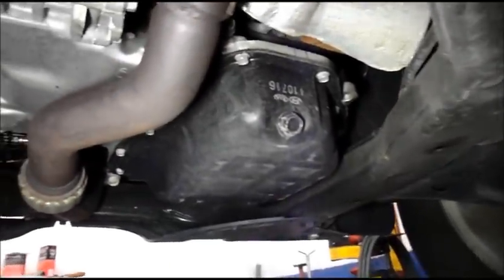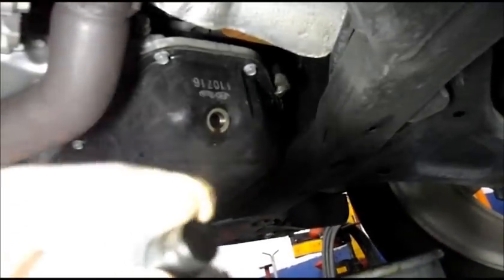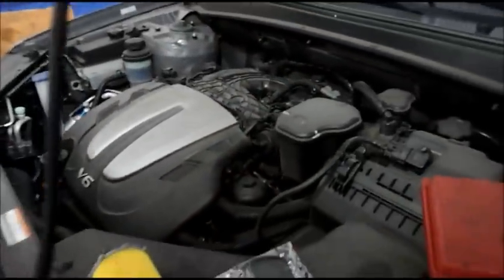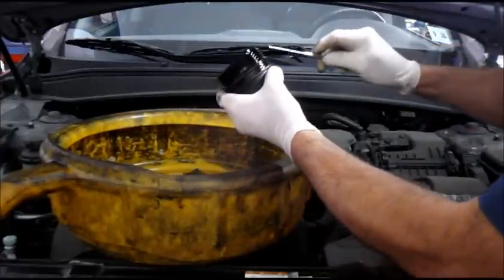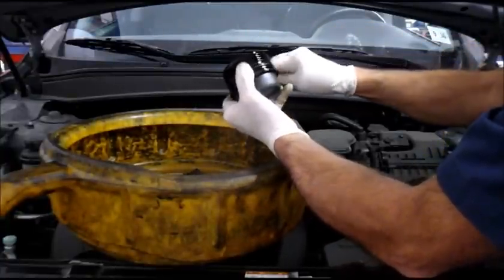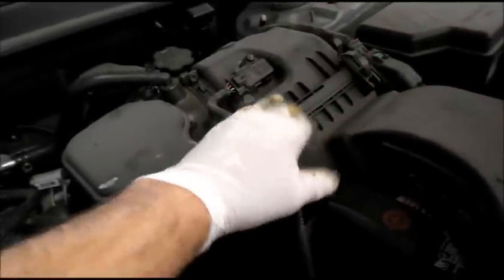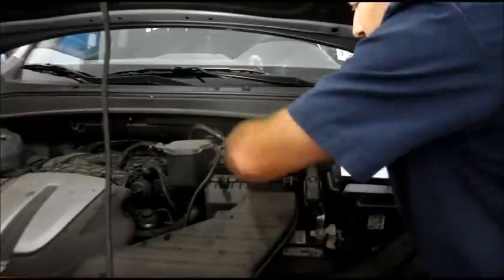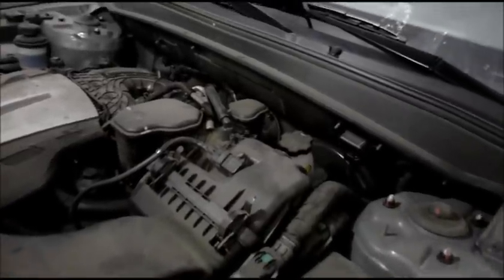Changing the oil and filter,air filter and cabin filter Hyundai Santa Fe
In this video I will show you how to do some easy maintenance on this 2012 Hyundai Santa Fe.I will sow you how to change the oil and the canister oil filter,the air filter and the cabin filter (this is what is recommended for 30,000 miles)